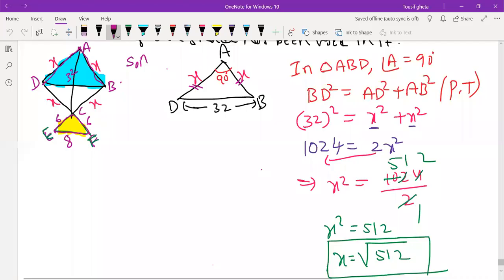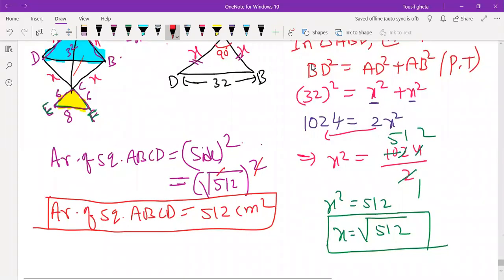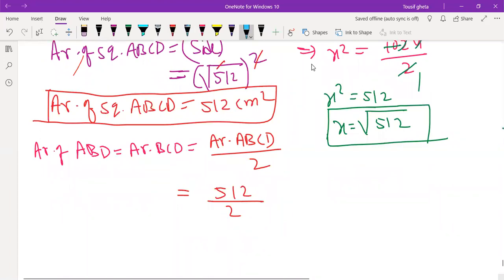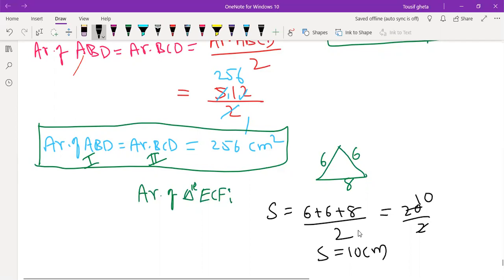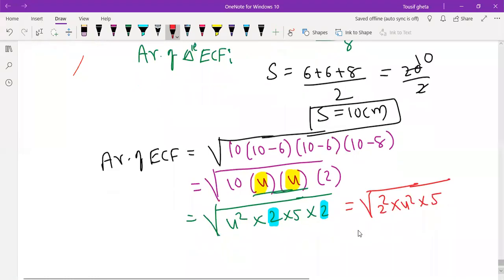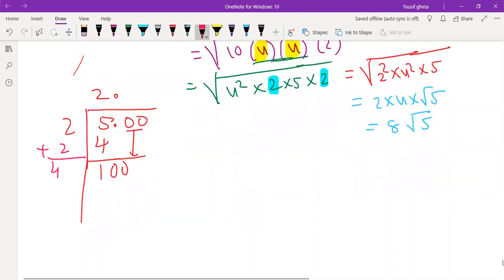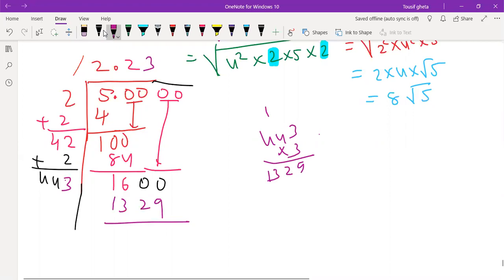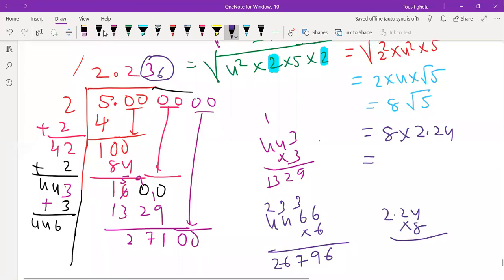Kite in shape of square